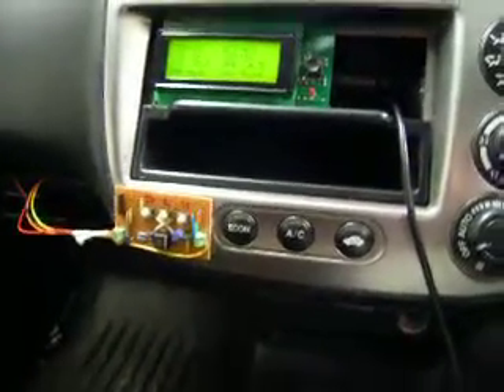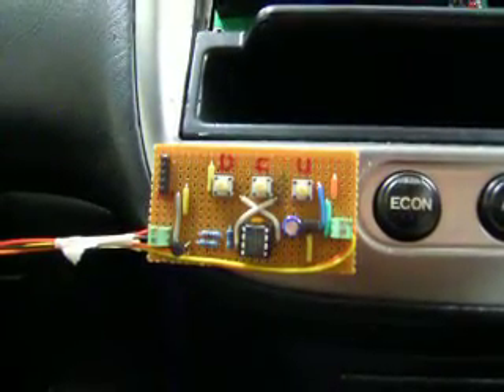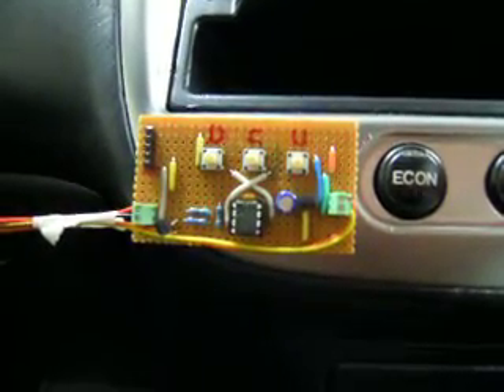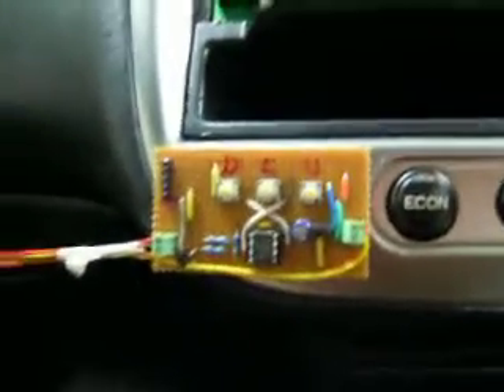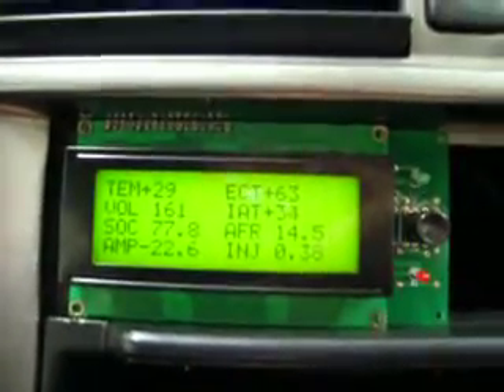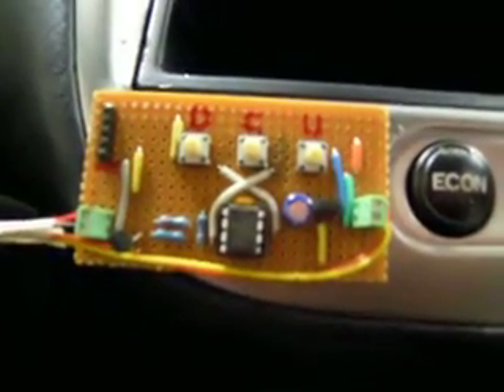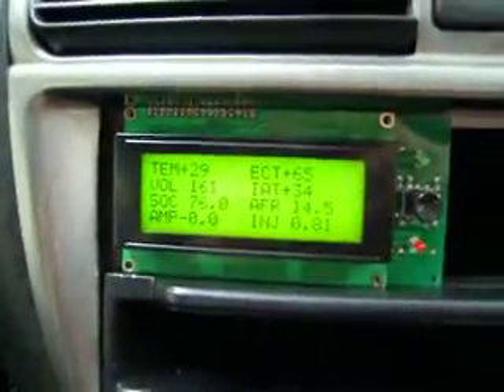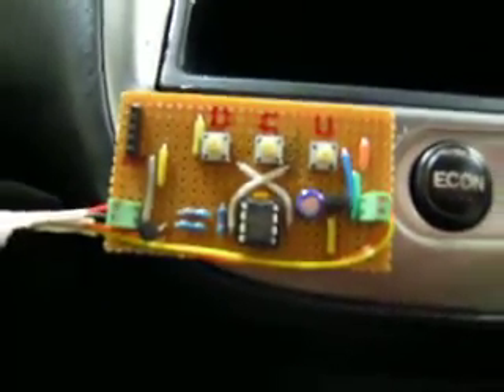Vid 1 Standalone version of IMAC&C for the HCH1 2003-2005 Civic Hybrid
Test of standalone version of the IMAC&C for the HCH1 Civic.
Seems to have no issues.
Uses 12F683 pic
Avoids hacking the OBDIIC&C pcb and any interference or software issues.

I am getting a little pcb made which will fit in a nice neat box.
So if you want one let me know.